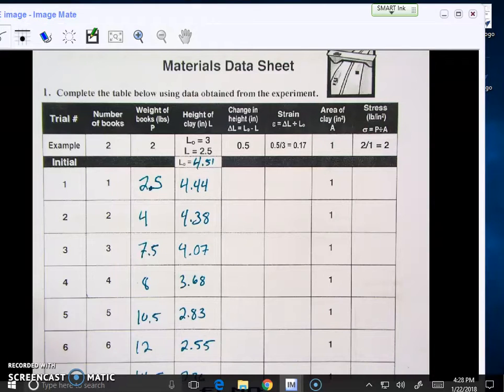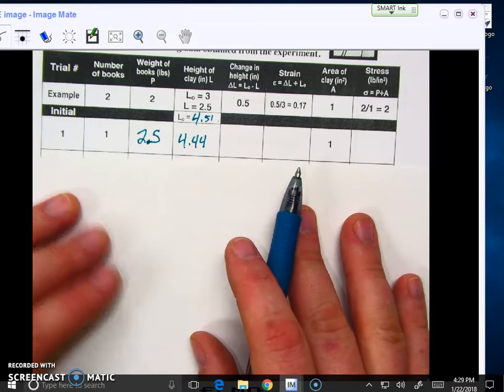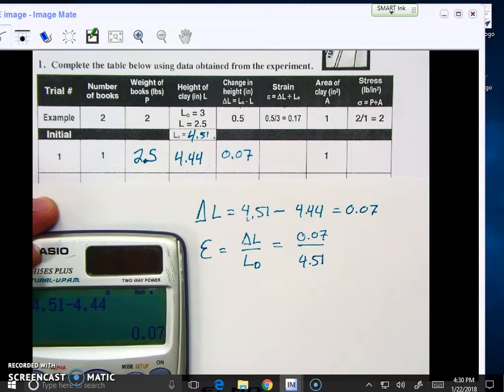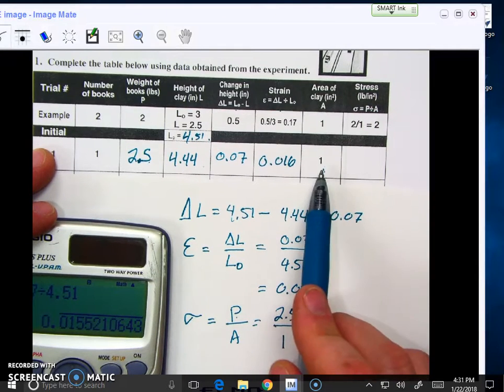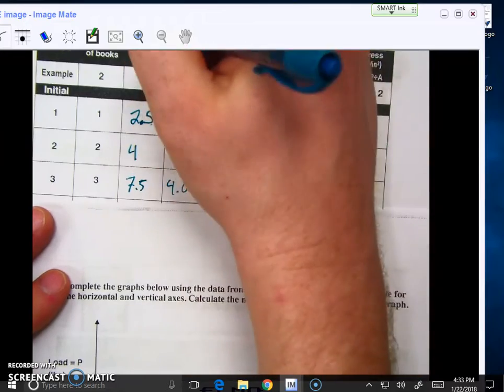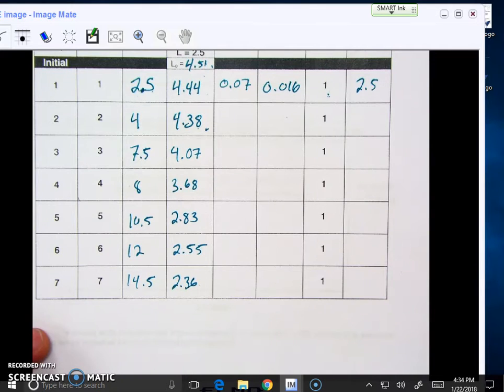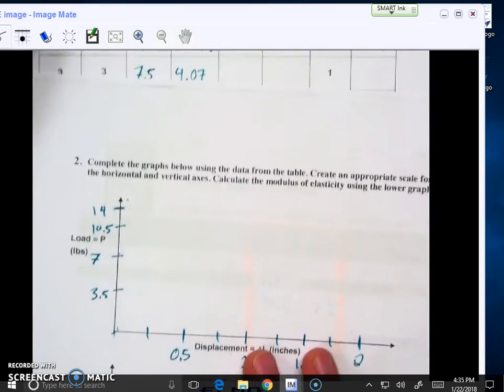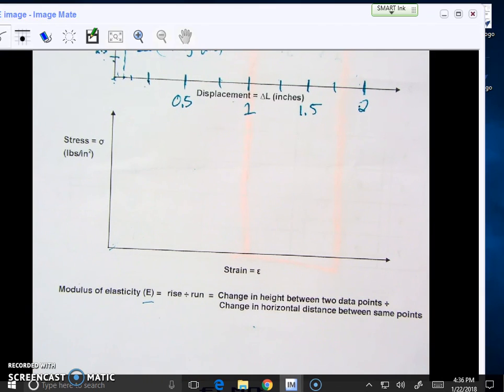Material Data Sheet Calculations